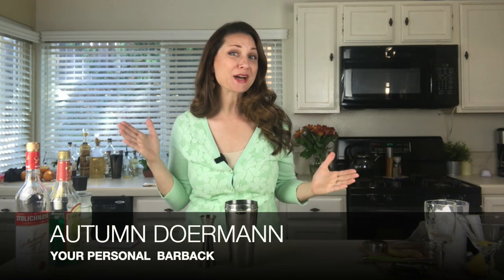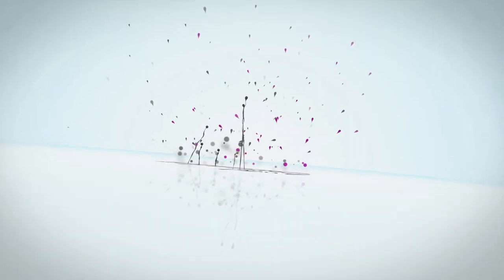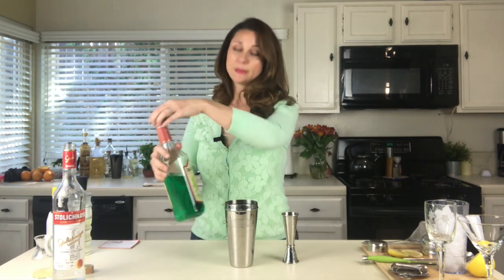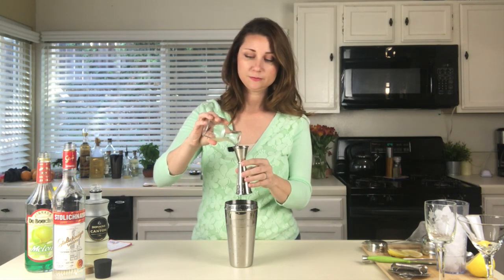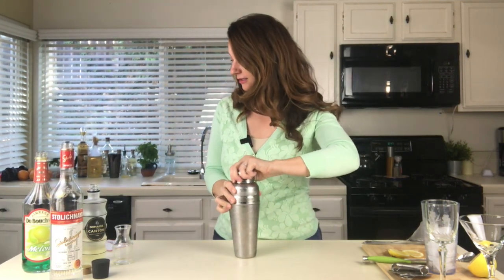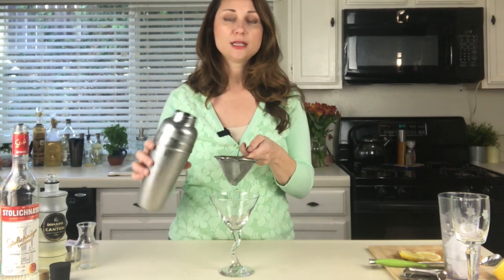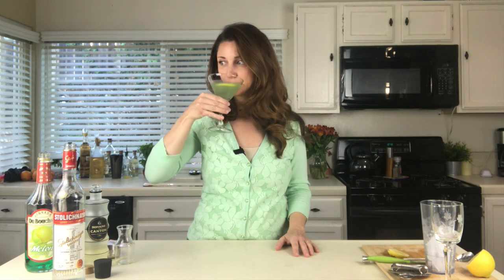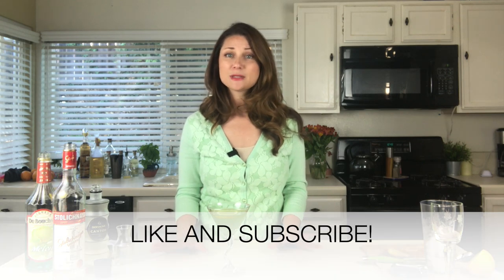HONEYDEW GINGER MARTINI || A Green Cocktail for St. Patrick's Day - for fans of midori cocktails!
I'm baaaack! A little sooner than expected but I was excited to try this amazing green cocktail recipe just in time for St. Patrick's Day.  It's a Honeydew Ginger Martini and I have to say...it was really good!  I love Midori and I love martinis, so this was a perfect combo for me.

HONEYDEW GINGER GREEN COCKTAIL:
2 oz (60 ml) Vodka
1/2 oz (15 ml) Midori or Melon Liqueur
1/2 oz (15 ml) Domaine de Canton
1/2 oz (15 ml) Lemon Juice
1 Dash of Angostura Bitters

Preparation:
Add all ingredients to a shaker with ice
Shake (woo hoo!)
Strain into a glass with ice
Garnish with lemon wedge

Try our Strawberry Jalapeno Margarita next!